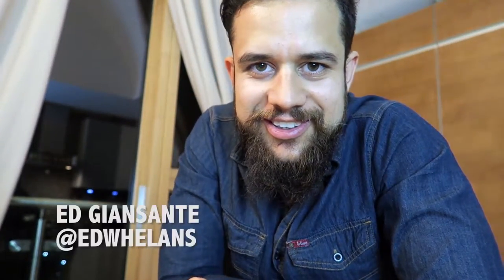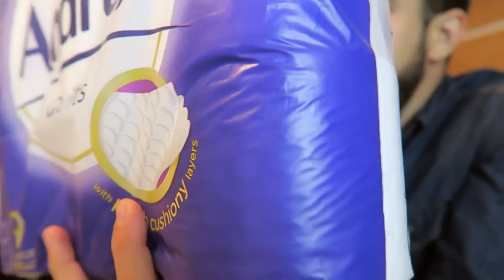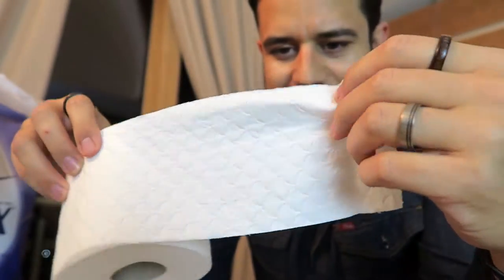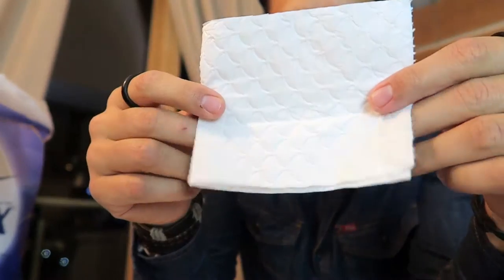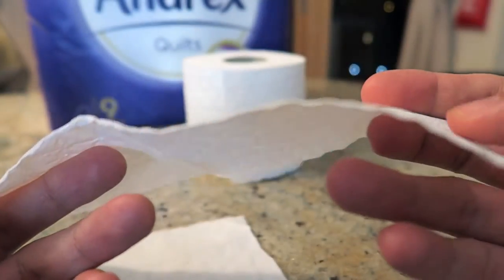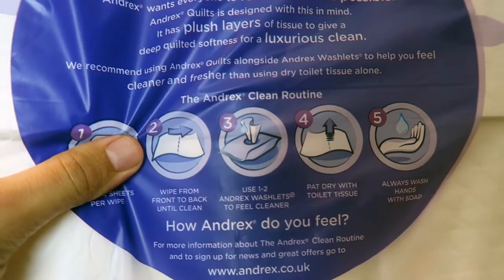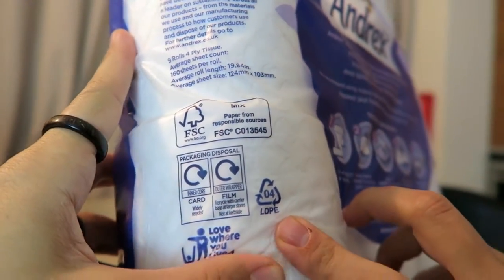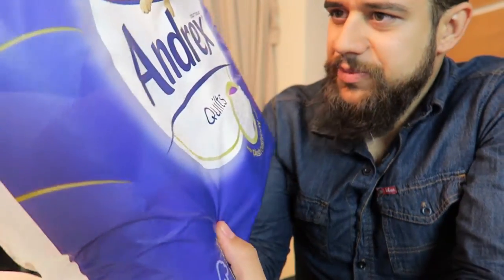Unboxing Toilet Paper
Hi all, I'm gonna start unboxing and reviewing stuff on my channel, starting with this brand new toilet paper package. Pretty neat, you can get it from Amazon or any other online retailer.